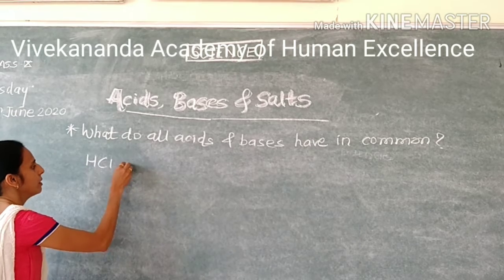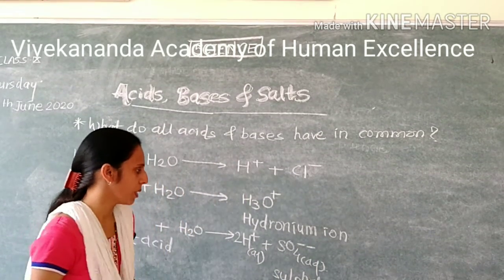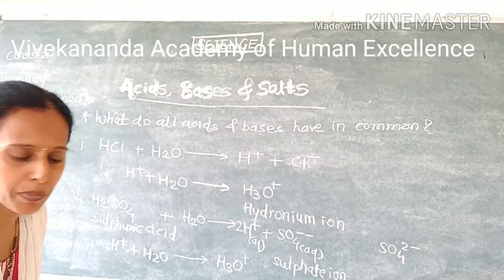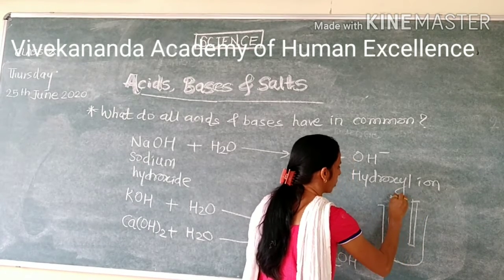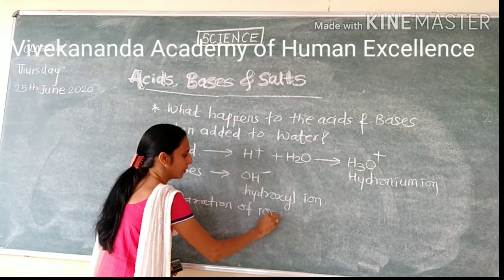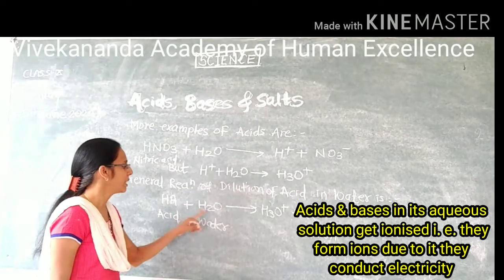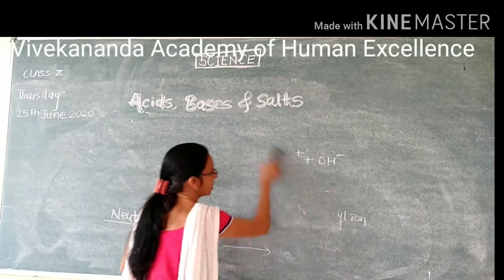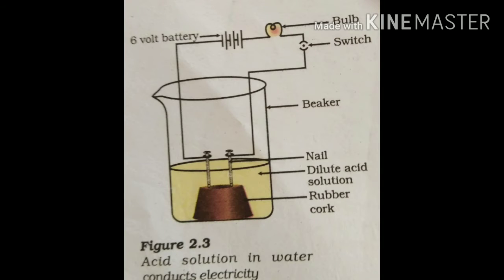Class X Acid bases and salt Part III